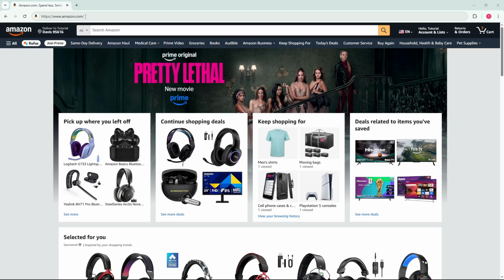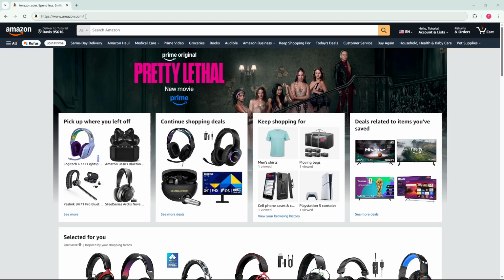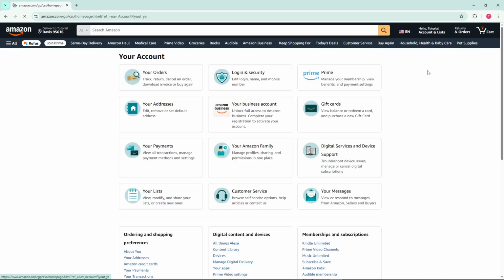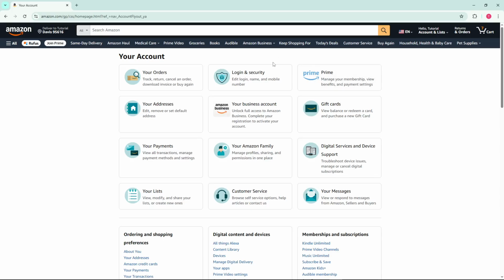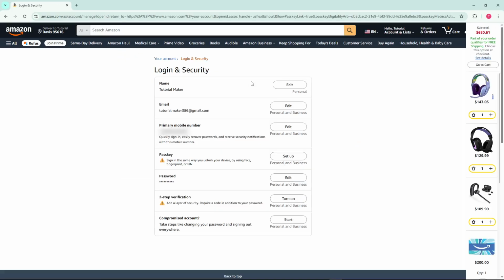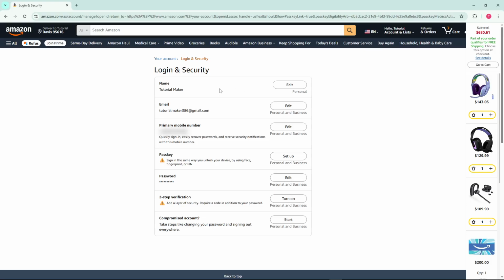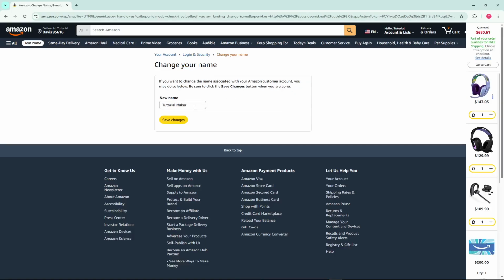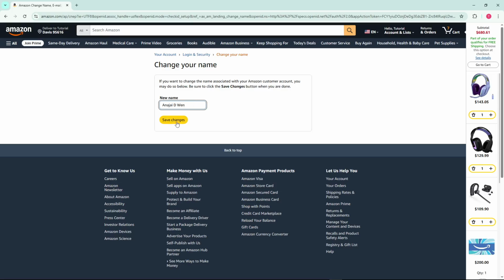How To Change Your Name On Your Amazon Account (Tutorial 2026)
Along the way, you'll learn how to change amazon account name, update name on amazon profile, edit personal name on amazon, step by step amazon name change, modifying amazon account details, guide to changing name on amazon, amazon account name alteration, changing legal name on amazon, where to update amazon name, how to rename amazon profile, change name for amazon shopping, setting up new name on amazon